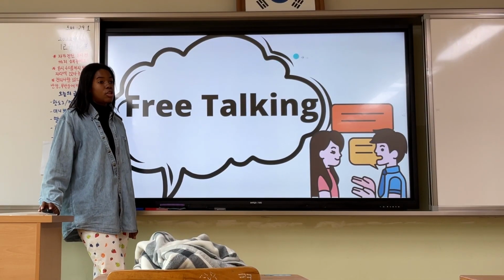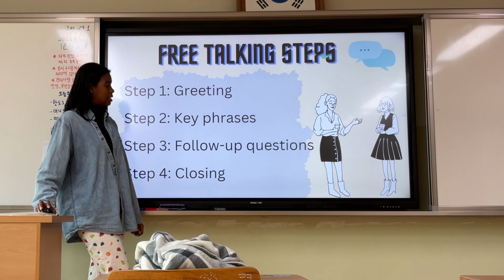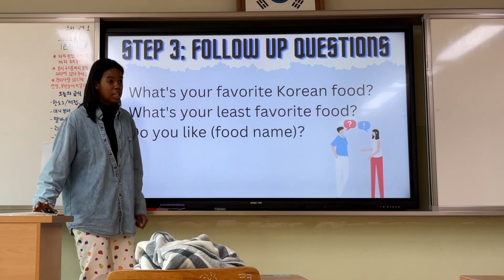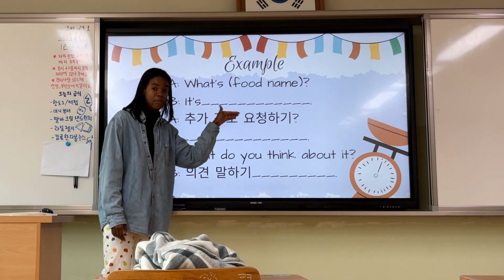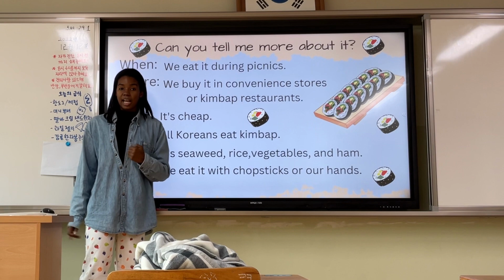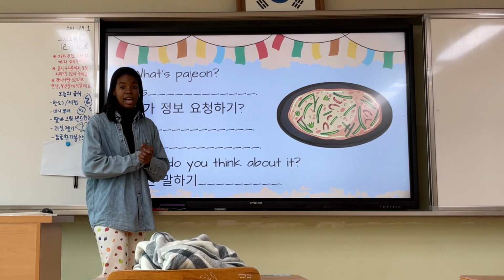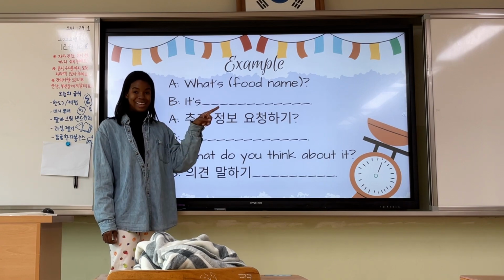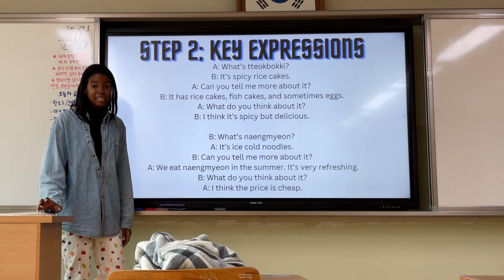Free Talking: ESL Speaking Practice Idea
Hey guys!
I've been teaching ESL for a while, and it's always a challenge getting kids to talk. Today I thought id share the best method I've come up with that has really helped my students speaking skills. I call it Free Talking, and I hope it helps you with your teaching!
~Yemisi